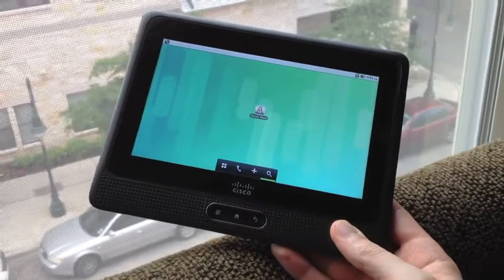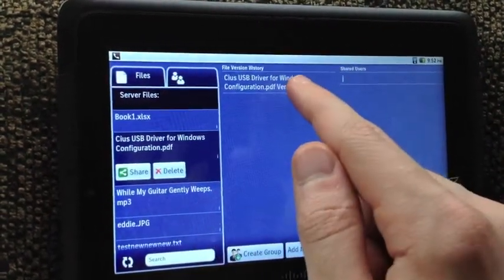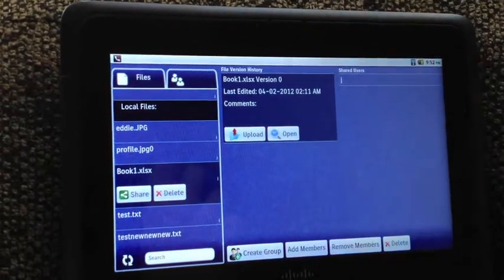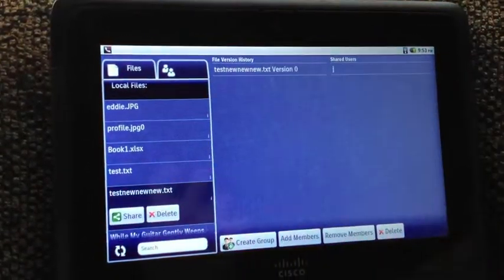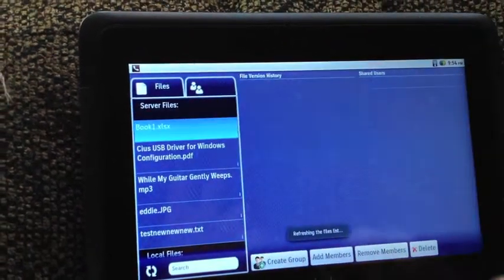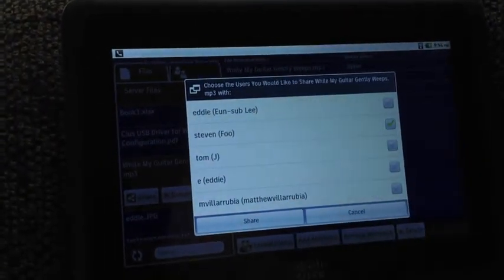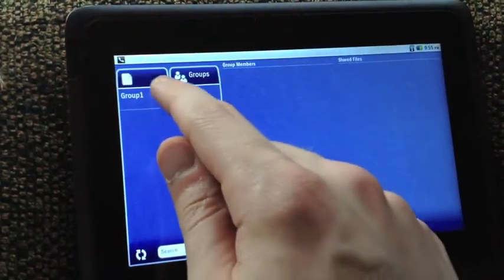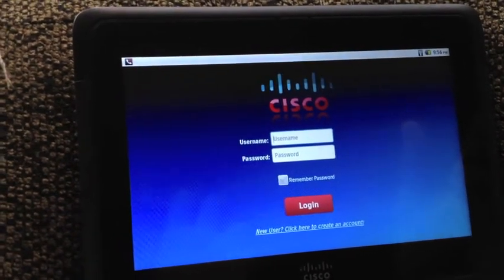SecureShare Android Application Project Update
University of Texas at Austin Senior Design Project
File sharing application with local server, running on Android 2.2 on the Cisco Cius.

Team C